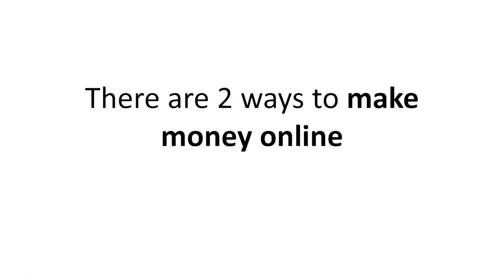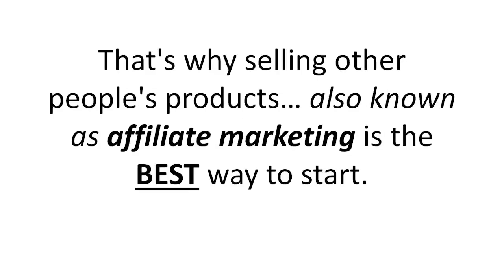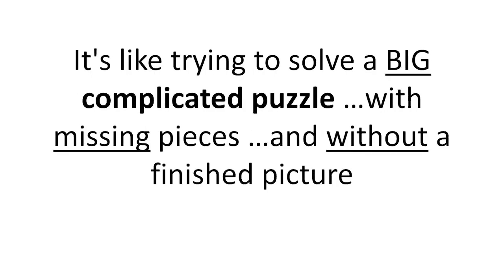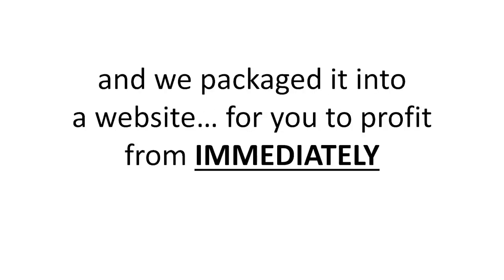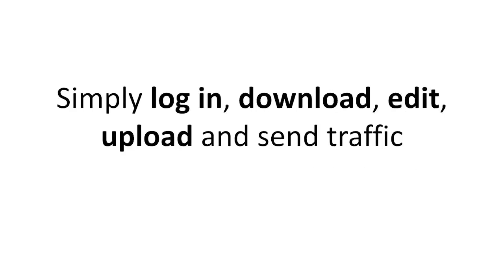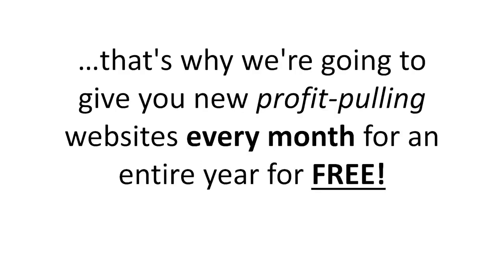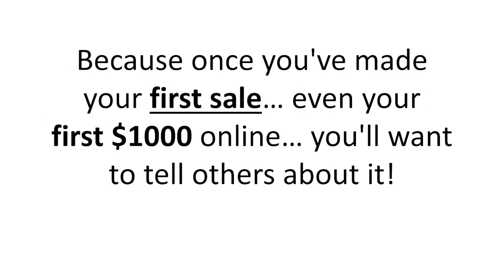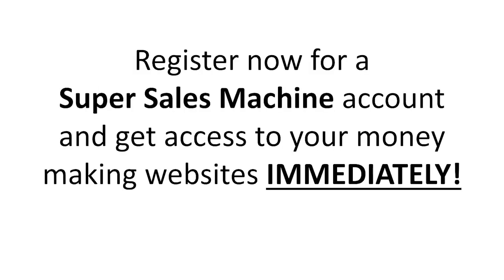Supersalesmachine.net Instant Empire 100% Install Service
If your looking for the best way to start generating income online with no heavy investment. . . I'm here to prove to you that you can!

I realized to much people are searching for alternative ways to make money and a lot of them turn to the Internet for answers.

With our economy, and people getting laid off left and right. . . It's time I gave back to the community, and exposed the simple strategy that generates extra cash. When you apply the concept I'm going to introduce you too. . . You can go out there, promote literally anything, and crush it!